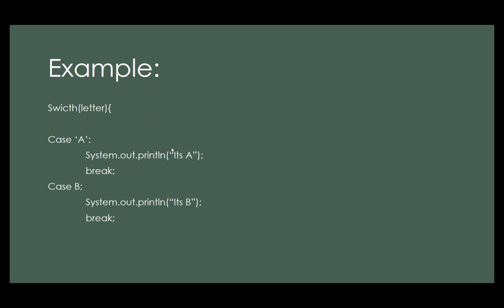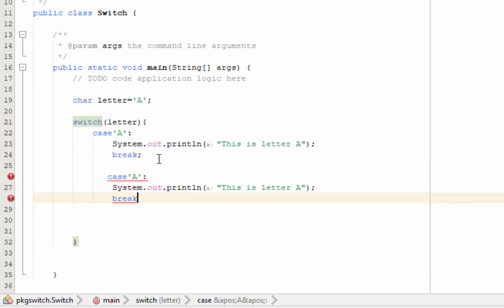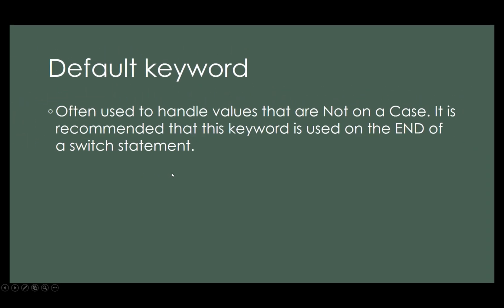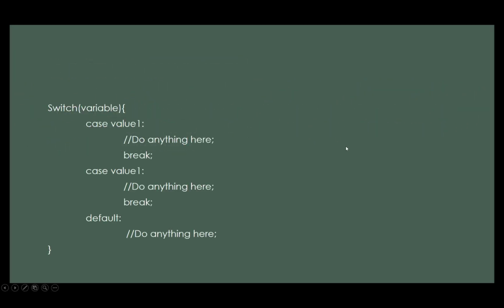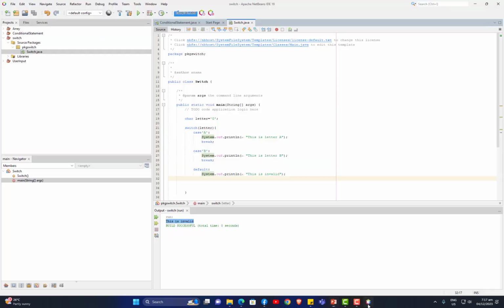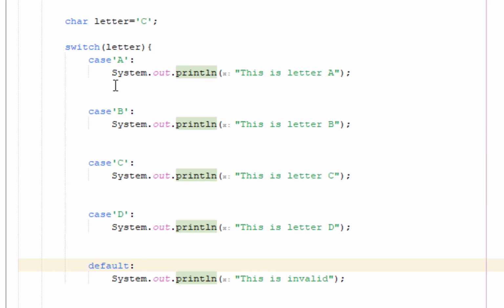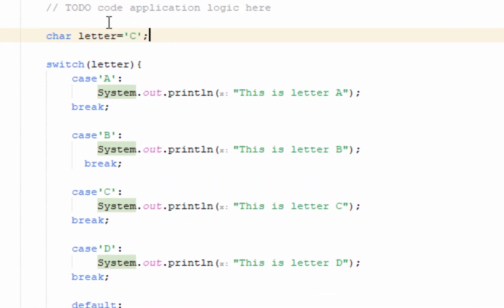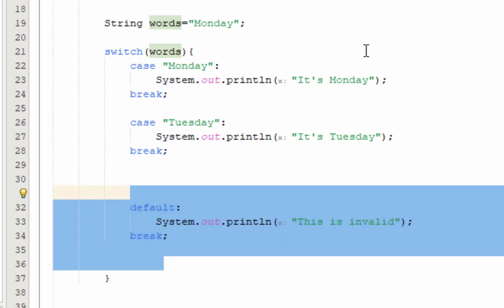JAVA SWITCH (bisaya)